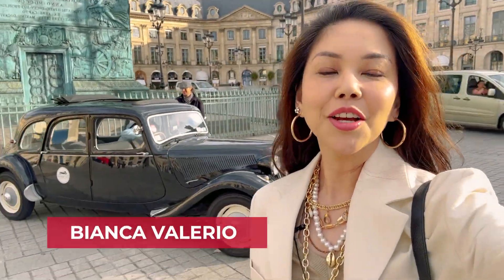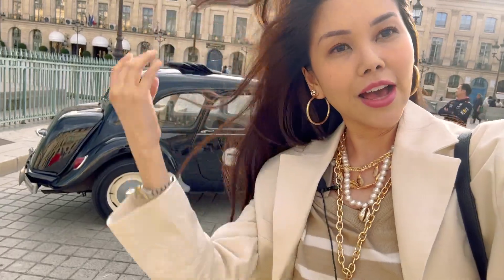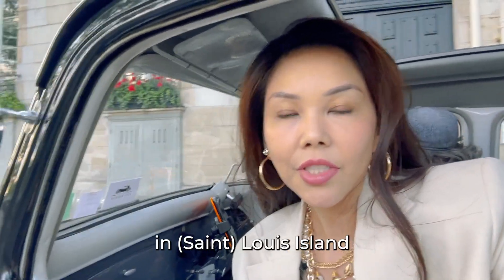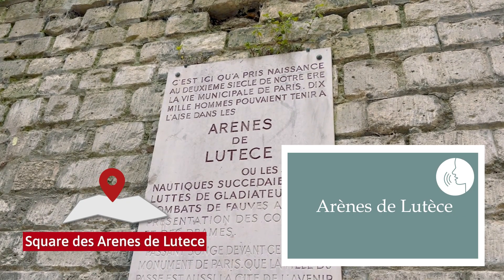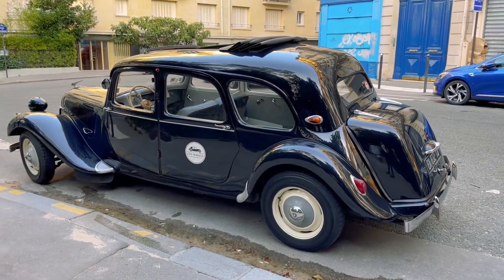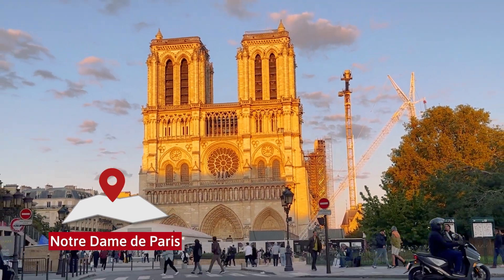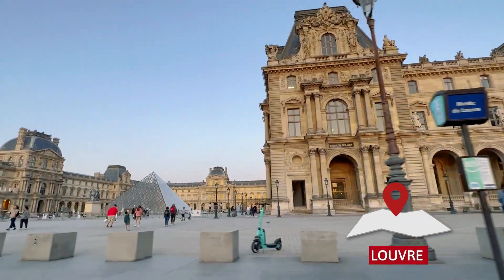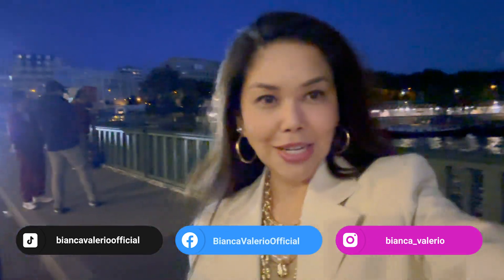Paris City Wheels Tour | Guided Tour | EduVLOG | FRANCE | Bianca Valerio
Take a front seat on a vintage Citroën Traction Avant exploring Paris, the city of lights with your guide, Bianca Valerio!